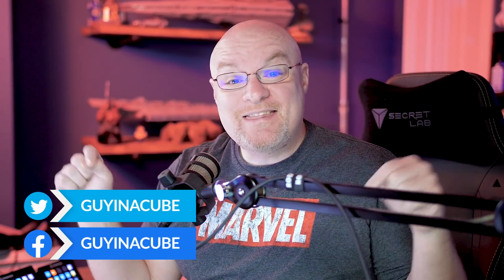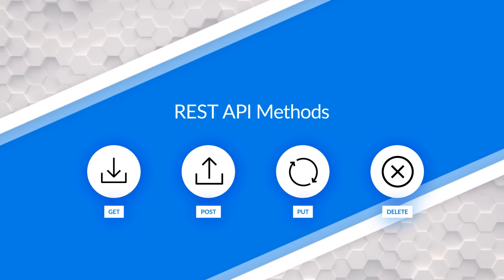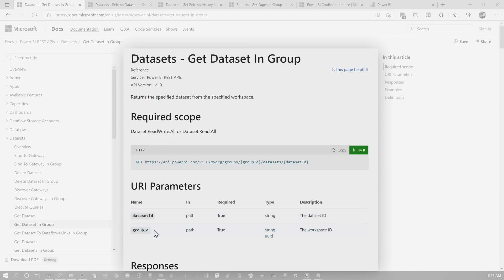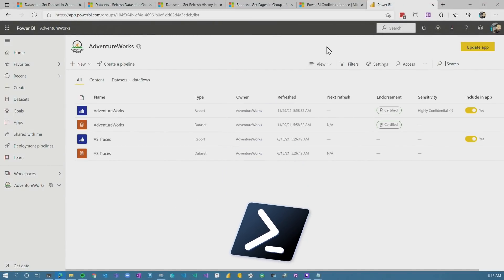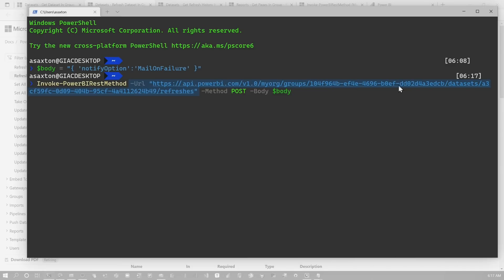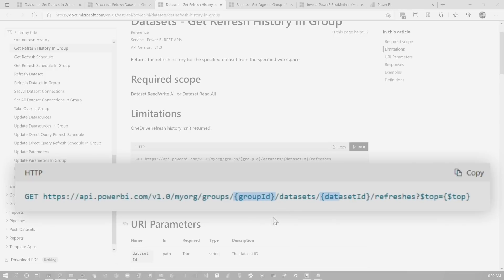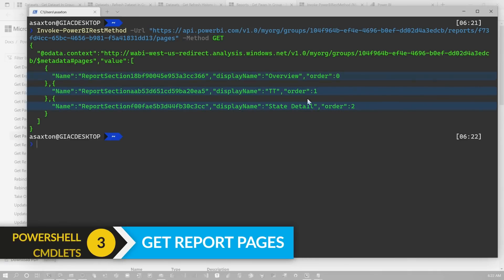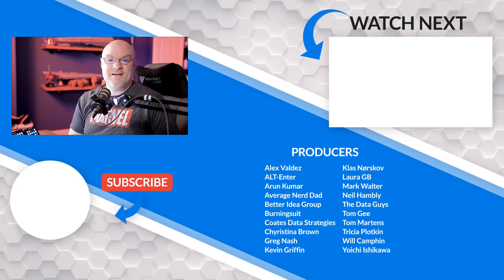Call any Power BI REST API with PowerShell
Not sure what a REST API is? Or what you can do with them in Power BI? Find out how you can easily take advantage of them without having to write a bunch of code. Use PowerShell instead!

Use Microsoft Flow, and other options, to refresh your Power BI dataset